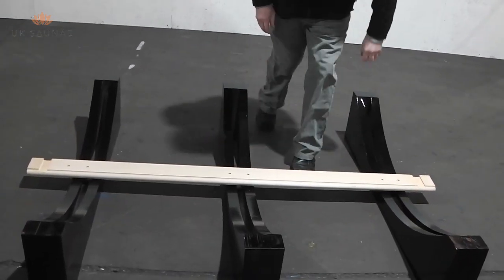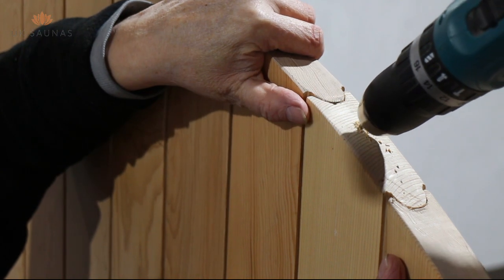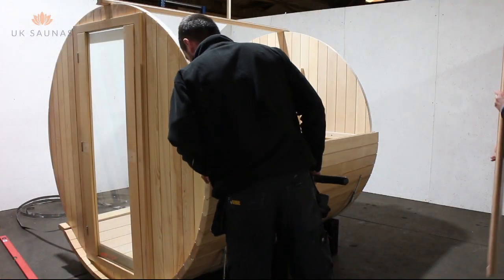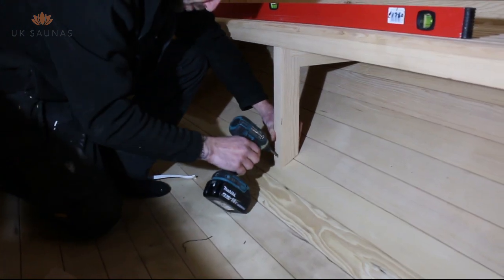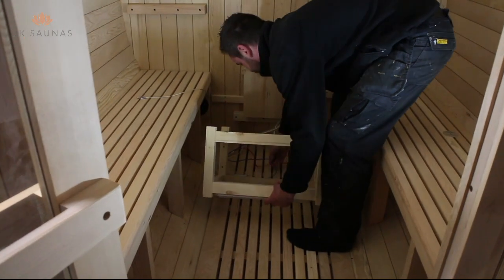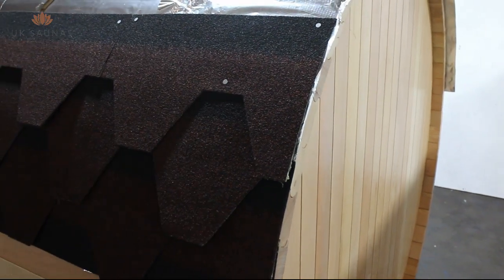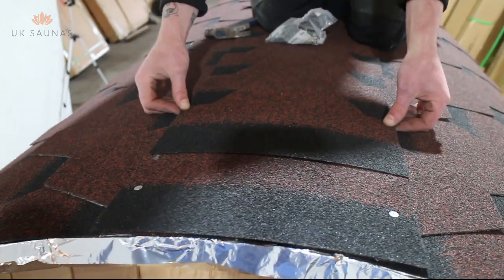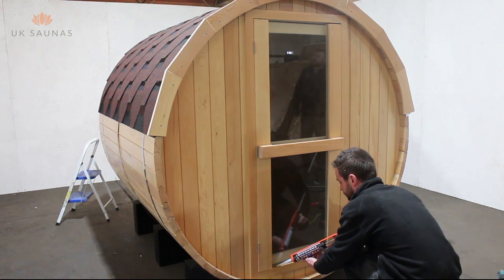Barrel Sauna Construction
An overview of the steps required to assemble a UK Saunas Barrel Sauna.